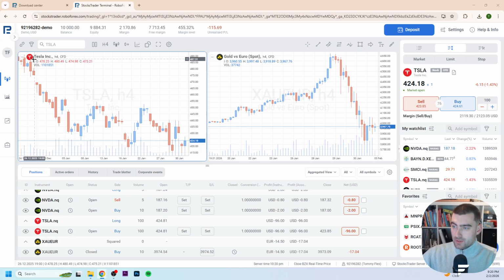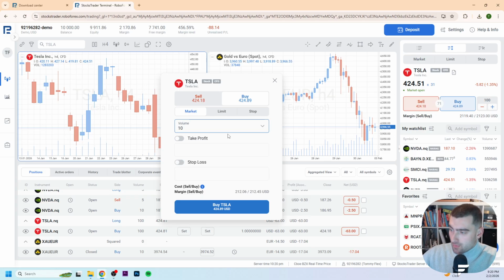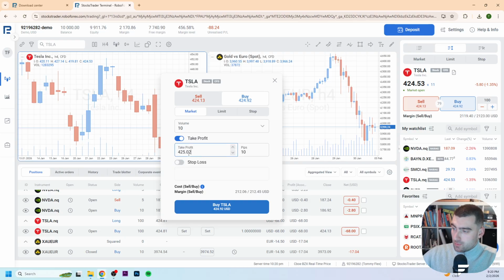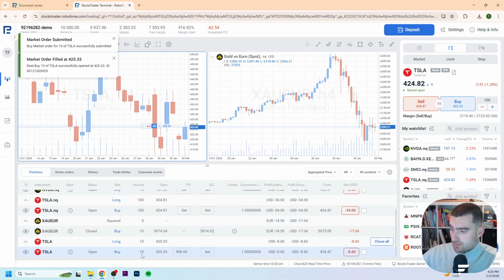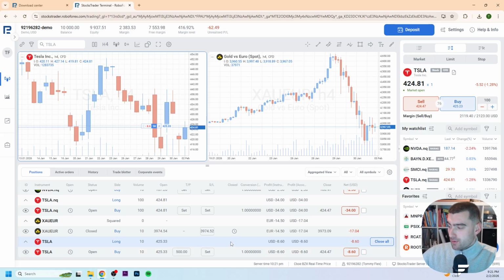How to TAKE PROFIT on RoboForex (Easy Guide 2026)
In this video, you’ll learn how to take profit on RoboForex step by step to lock in gains and manage your trades effectively. This beginner-friendly RoboForex take profit tutorial explains how to set take profit levels, adjust them correctly, and close trades automatically at your target price.